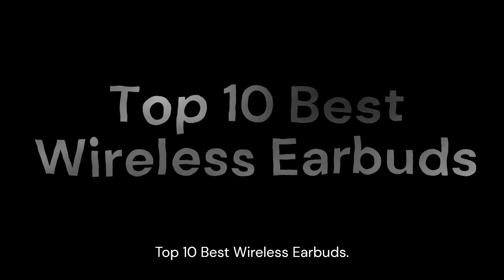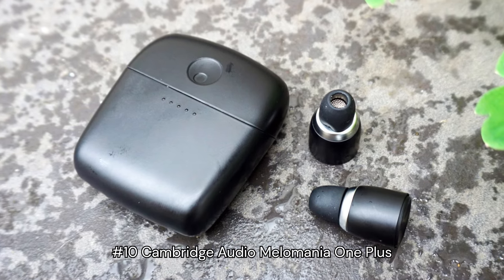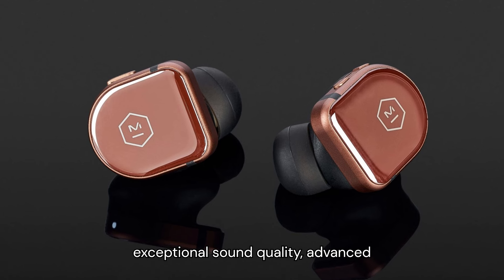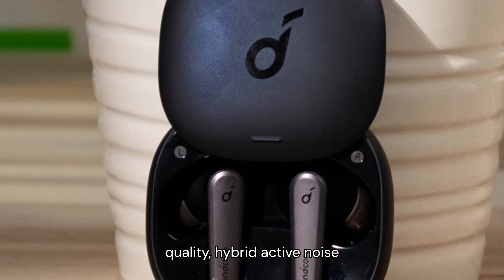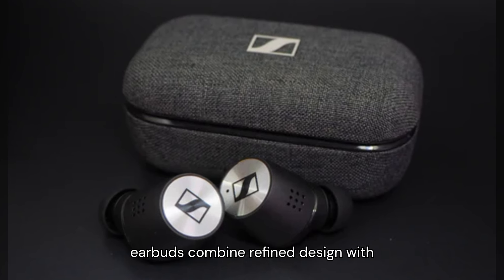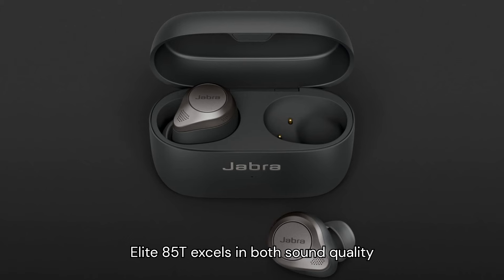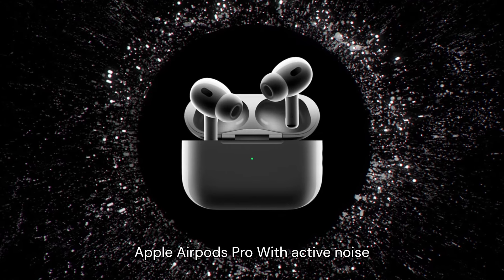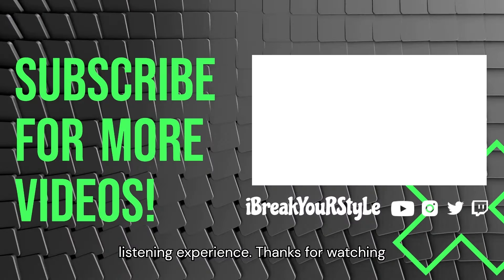Top 10 Best Wireless Earbuds